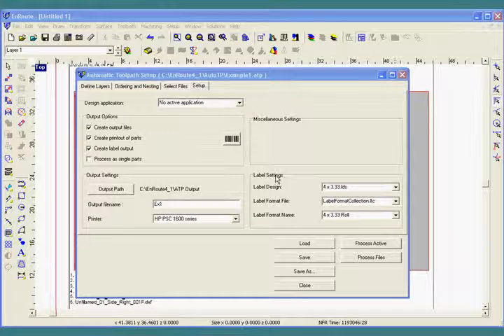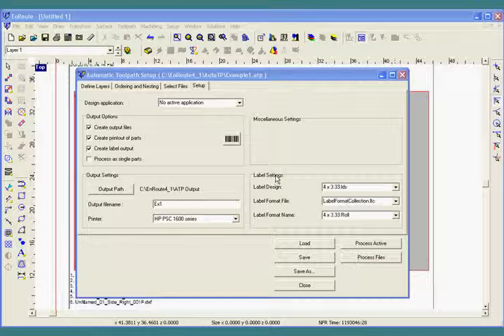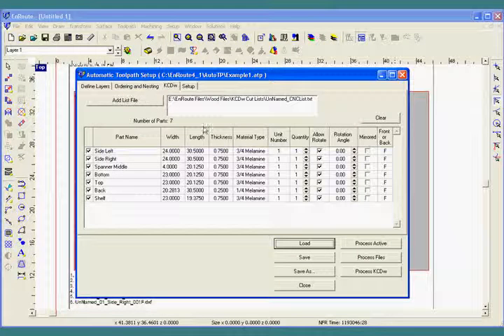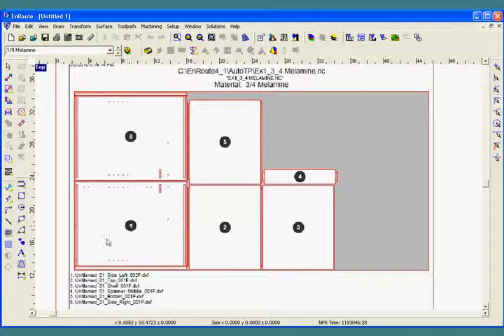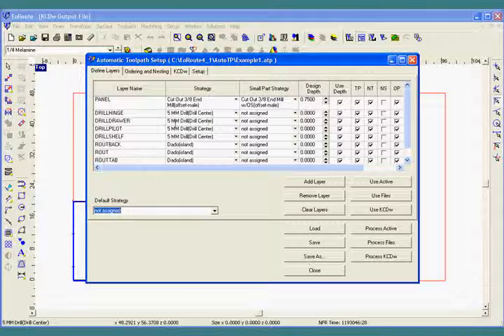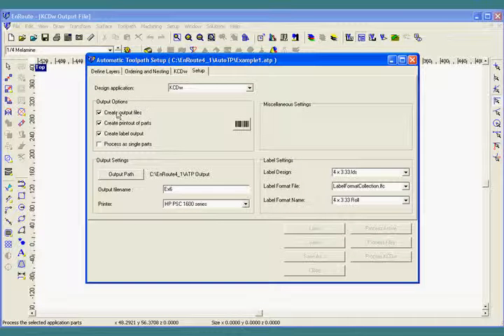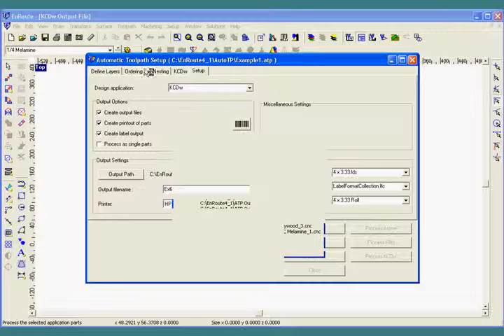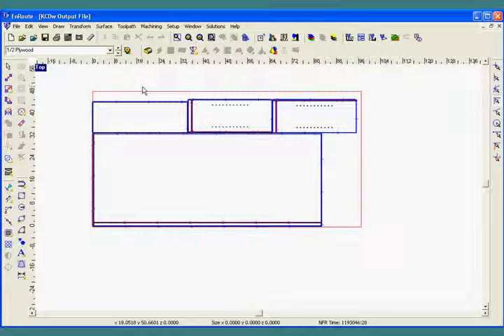Overview of EnRoute ATP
This a demo movie to show an overview of the EnRoute's Autotoolpath.